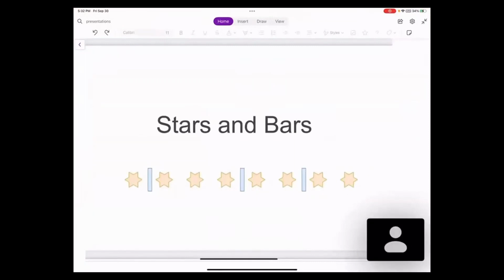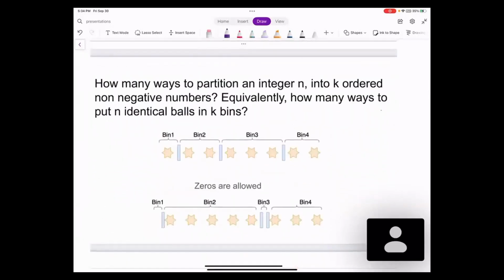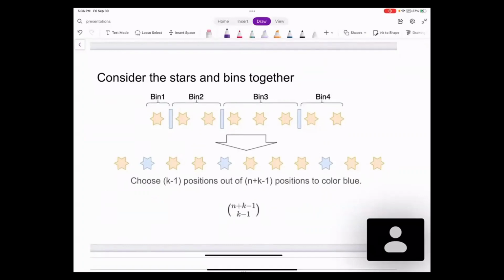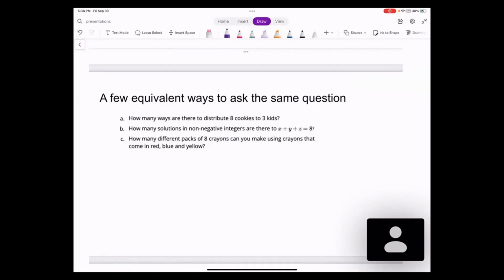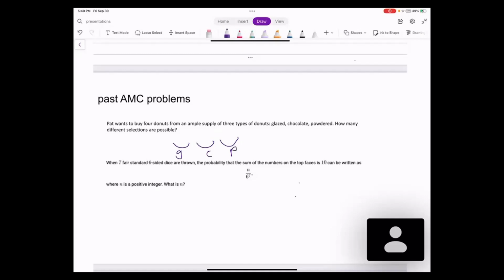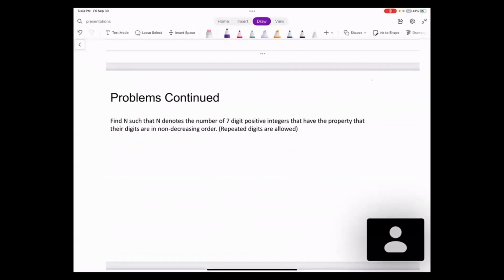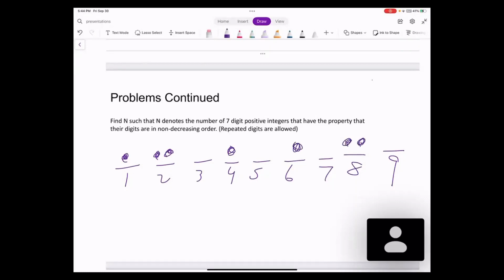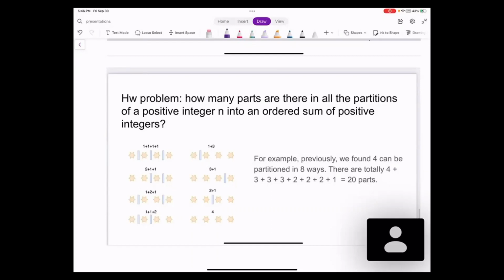YEA Friday BIG Talk - Lecture 1 on Combo AMC by Ashley Hua, Fall Week 8 2022